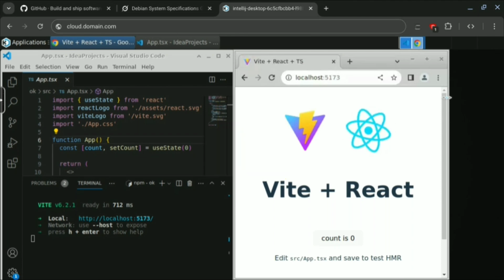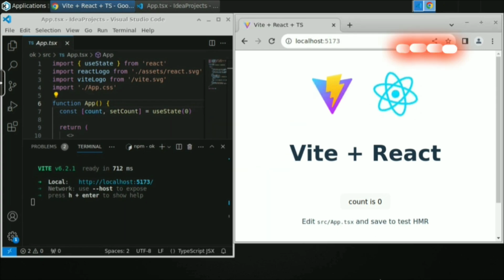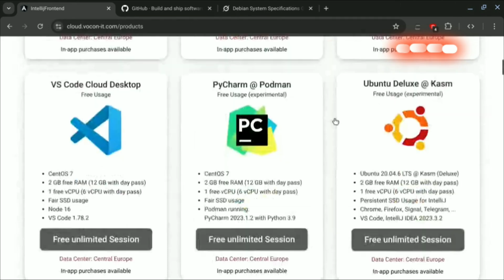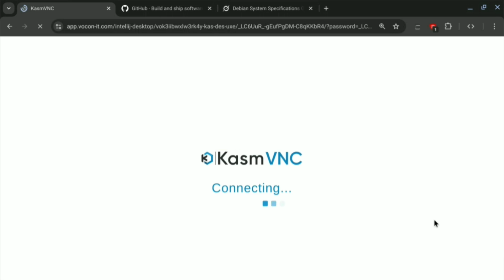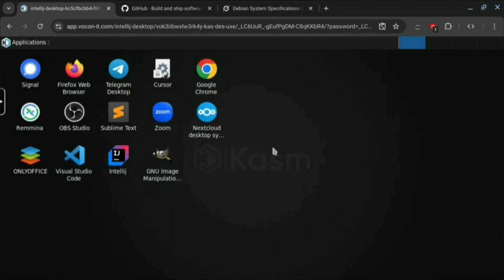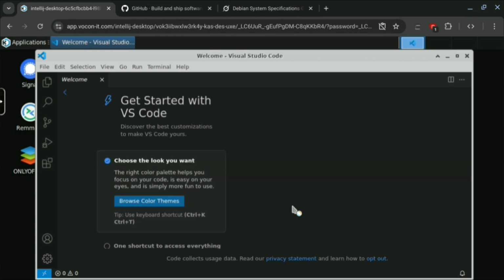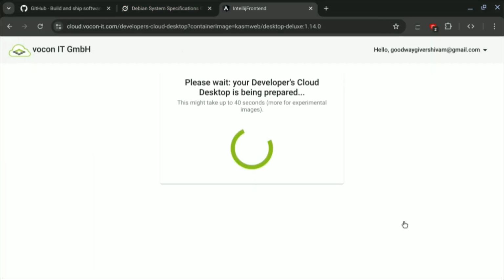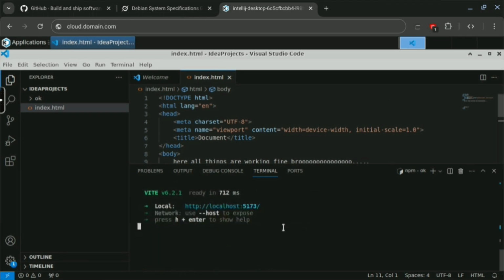How to run UBUNTU on android or anywhere? RDP & FREE.